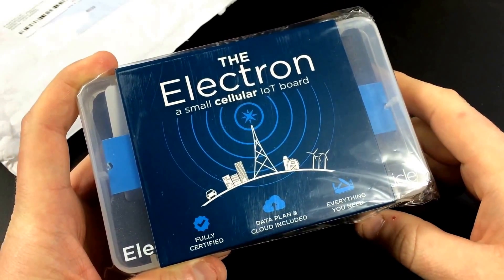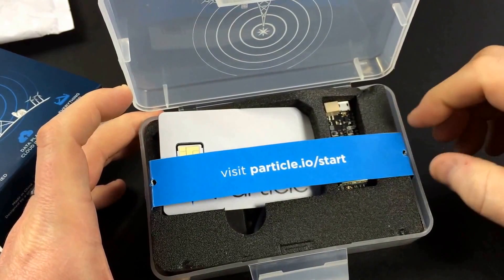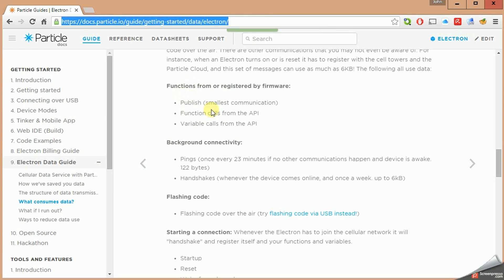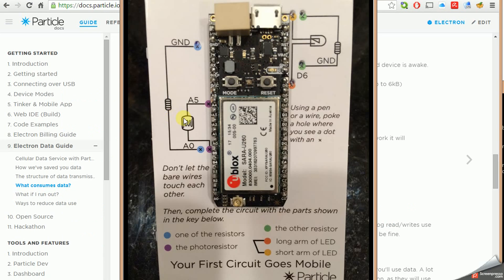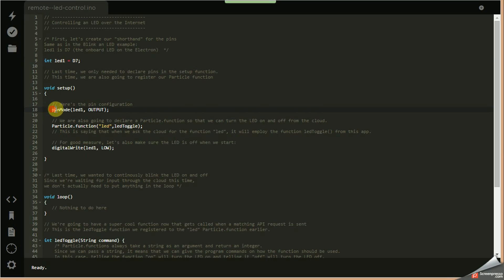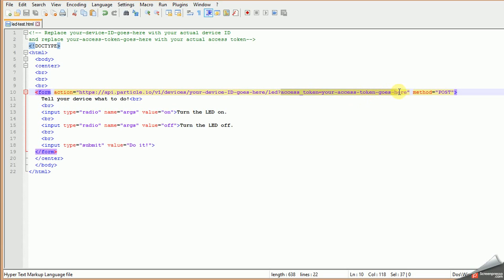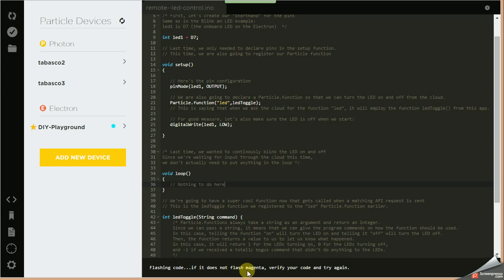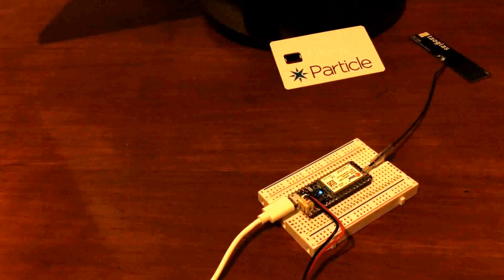Electron 3G Arduino $3/month data no contract - unboxed and working demo!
Particle Electron 3G unboxing!  A kickstarter project I pledged is now a reality!  In this video I go over what's in the box, and how to get a basic program up and running and then demonstrate how to control an LED onboard the Electron remotely over a cellular connection (from my local computer on wifi which issues commands to "the cloud").

** This video has been checked by me and edited for correct closed captioning in English.  I hope this video reaches as many electronics enthusiasts as possible around the world!

NOTE:  1 MB of data is standard in the USA per month at current cost of $3 per month.  You can go month to month.  But beware, and read the documentation on Particle's web site, it's pretty easy to gobble up 1MB of data if you are flashing your code over the air using cellular or keeping your device always "up" and connected to the cell tower due to pings and handshakes.